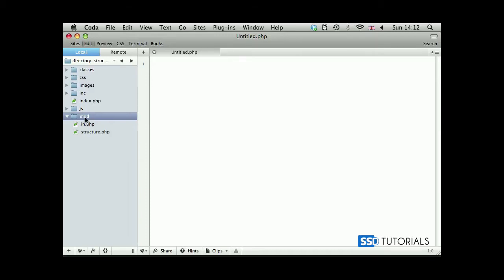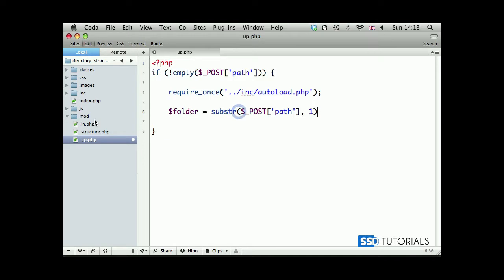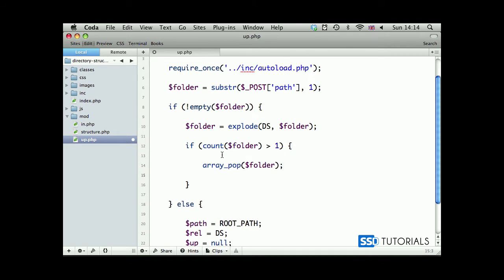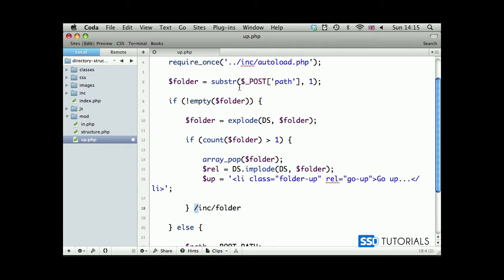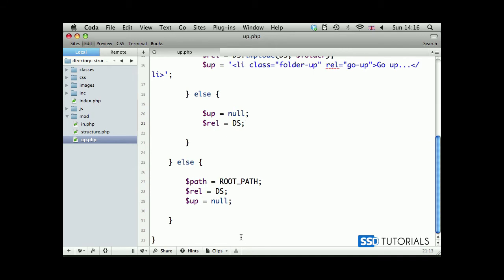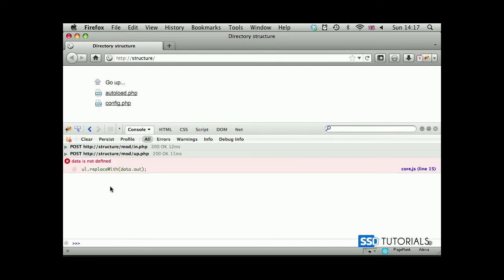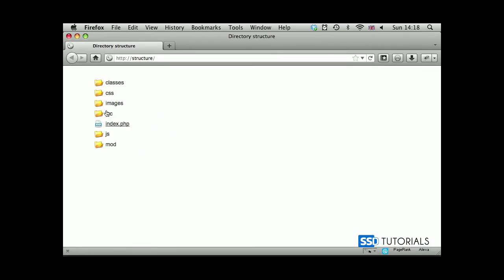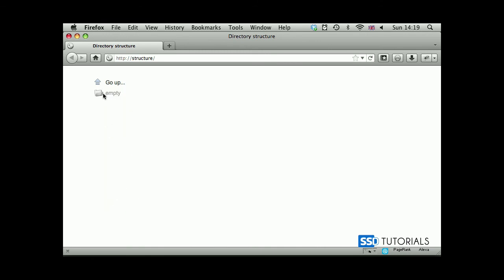10: Get files and test